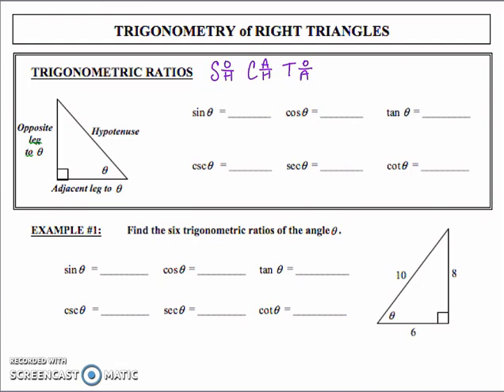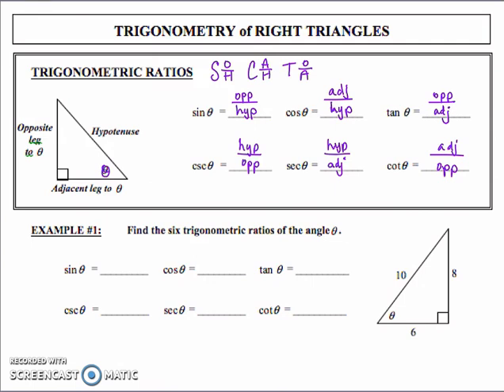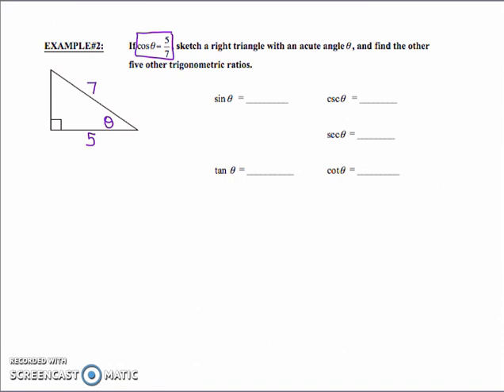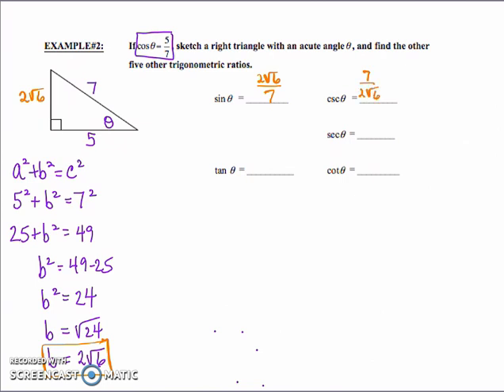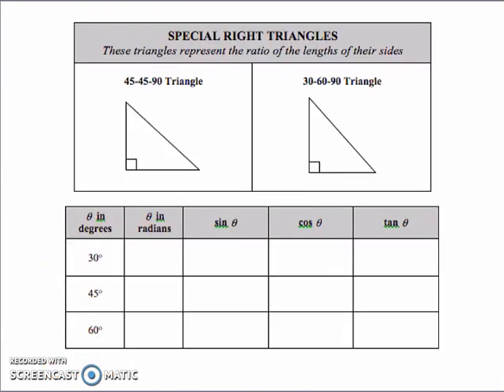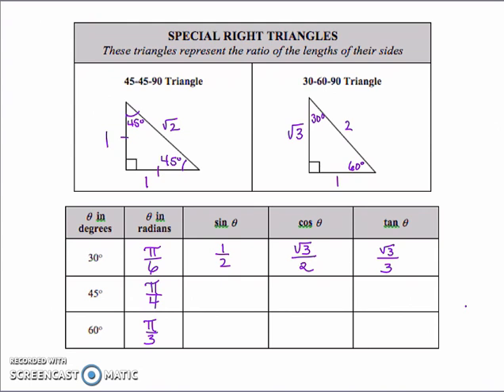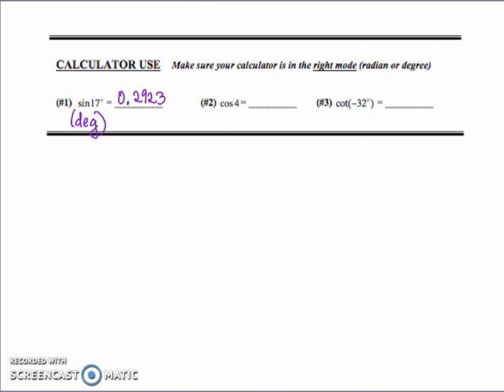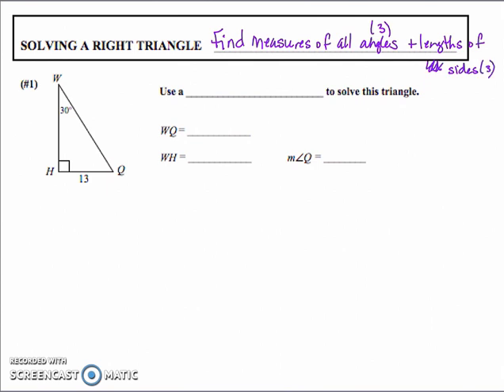JSteele Precalc Sec6 2Day1 Part1